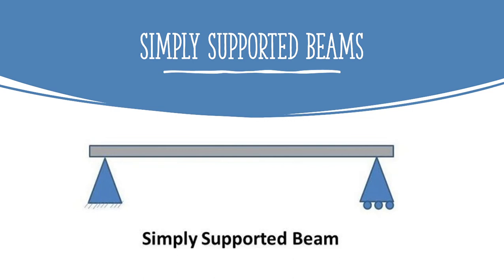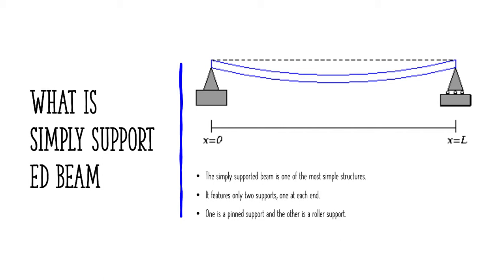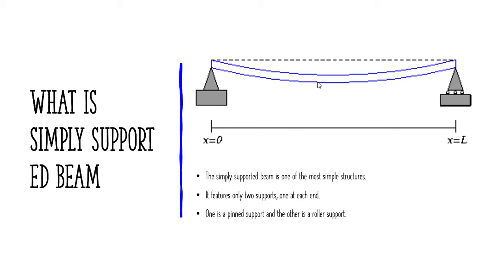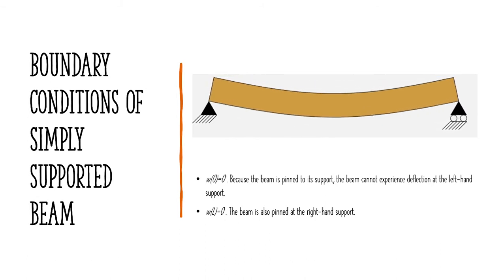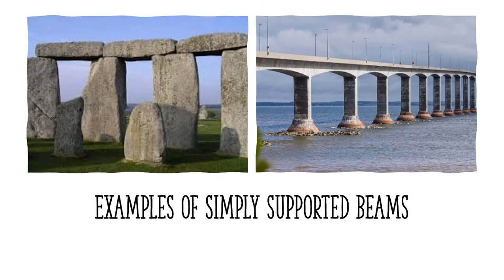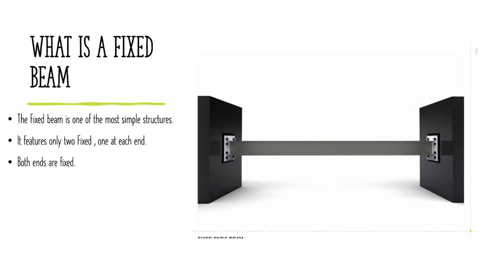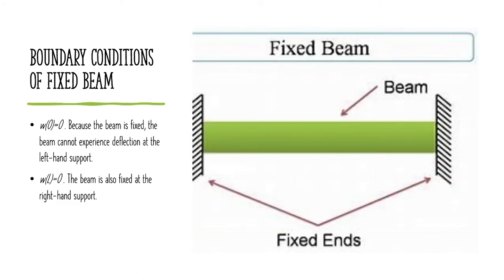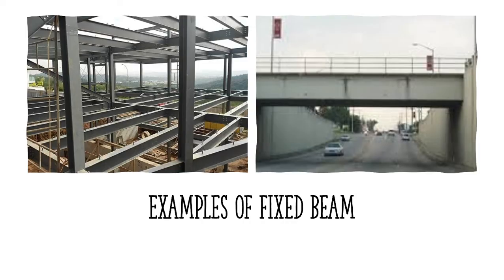Simply Supported Beams & Fixed Beams Boundary Conditions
This is a presentation towards my course